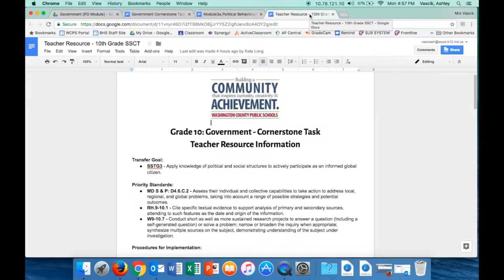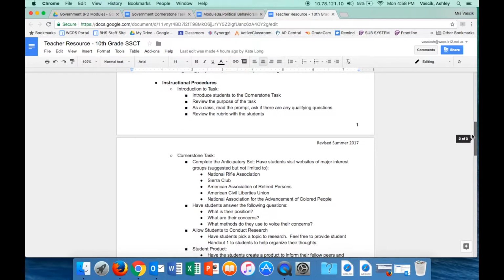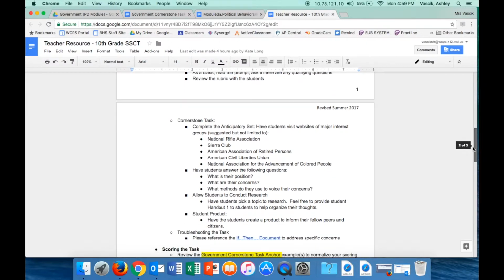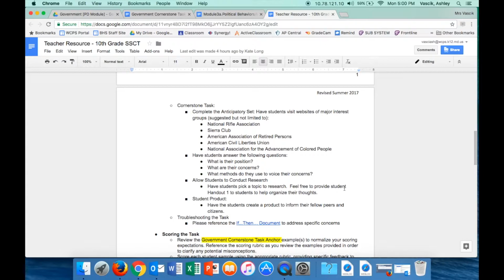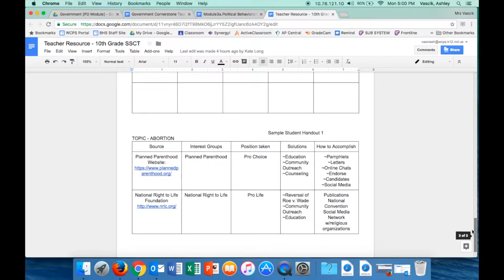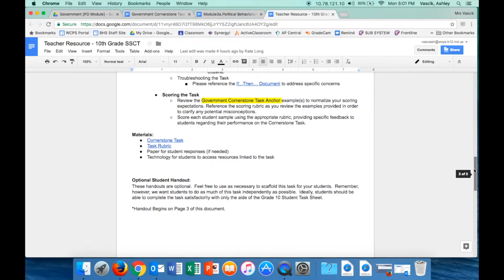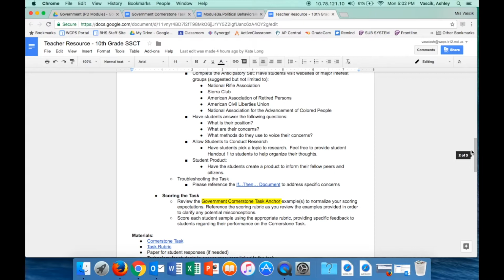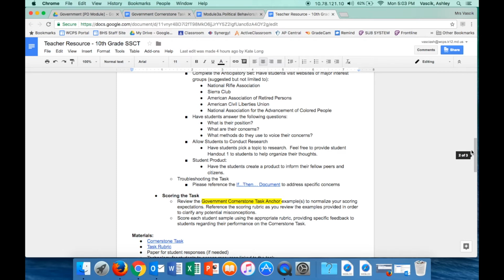10th grade scaffolding for struggling learners